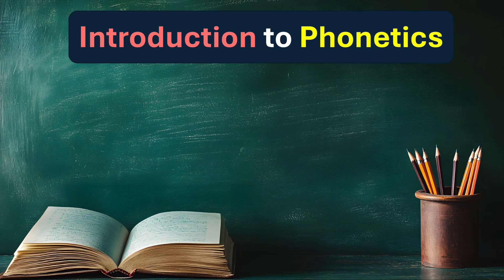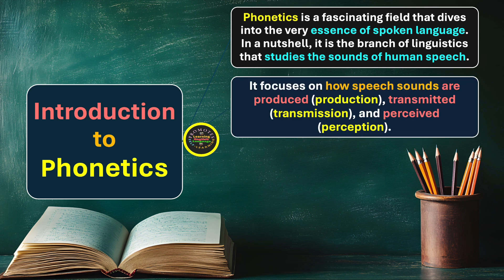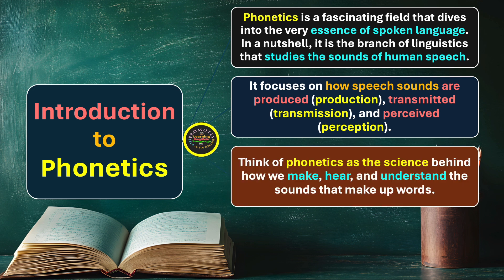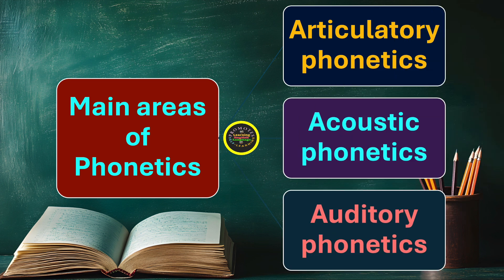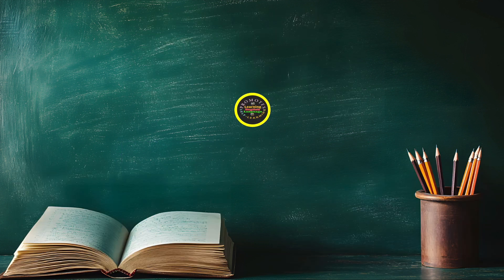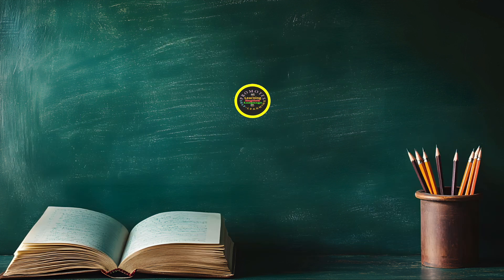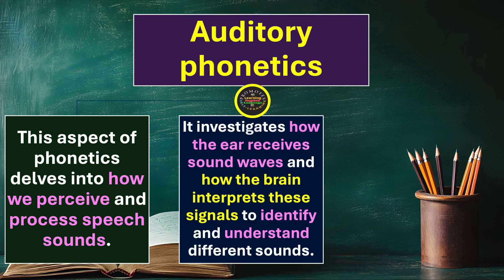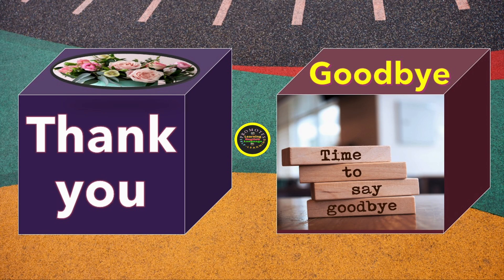(Lecture-1), Introduction to Phonetics: Articulatory, Acoustic and Auditory phonetics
Introduction to Phonetics: Articulatory, Acoustic and Auditory Phonetics
Your engagement is a lifeline to me in the way I conduct 'research'  and make 'efforts' in preparing the lessons.
The link to join:
00:00 Introduction
00:21 Introduction to Phonetics
02:14 Main Branches of Phonetics
02:34 Articulatory Phonetics
03:20 Acoustic Phonetics
04:24 Auditory Phonetics